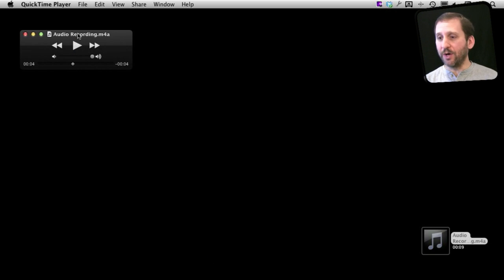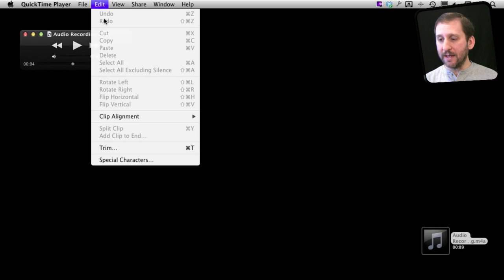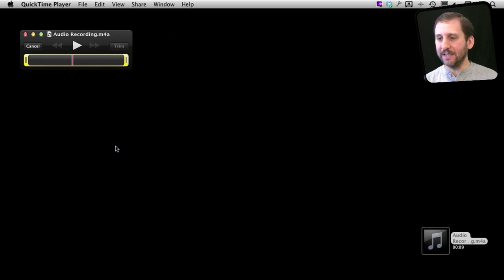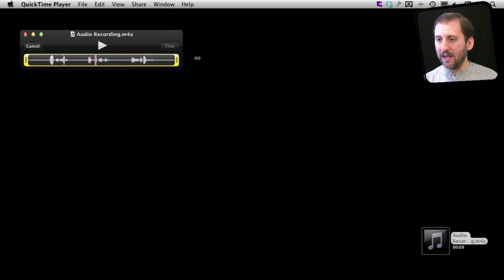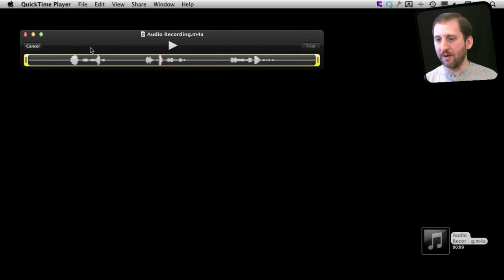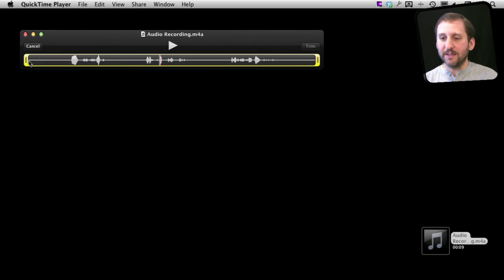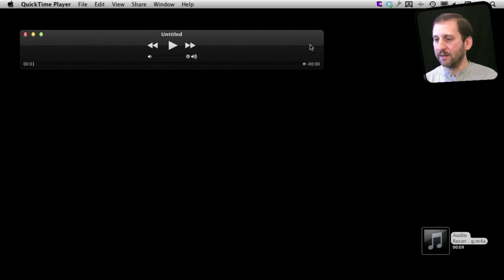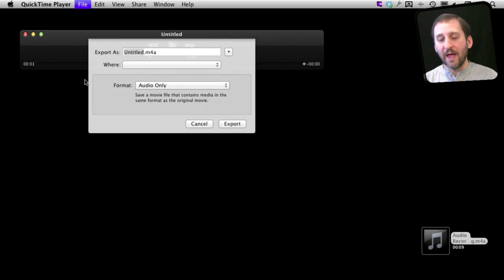Trimming Audio With QuickTime Player (MacMost Now 667)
You can use QuickTime Player in Lion to edit audio files as well as video. You can trim down the audio, getting rid of unwanted sections at the beginning and end. You can also use the same technique to divide an audio file into several parts.